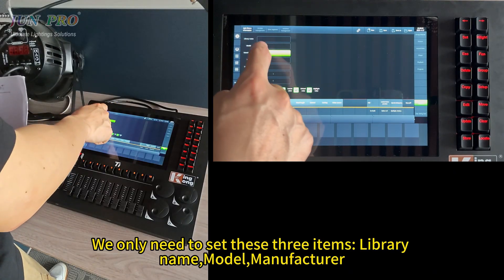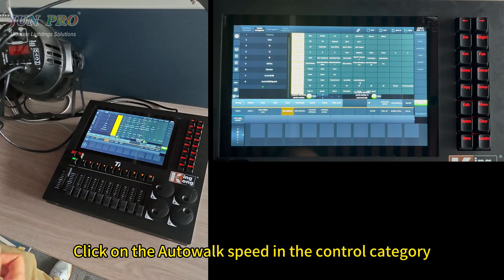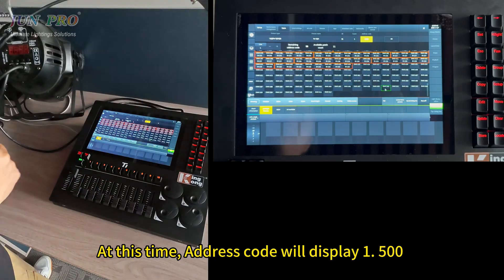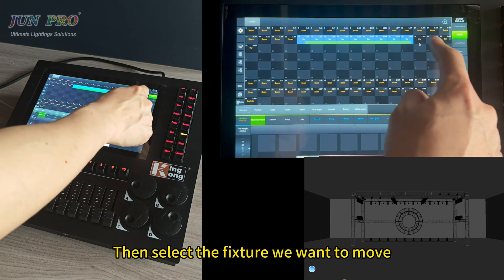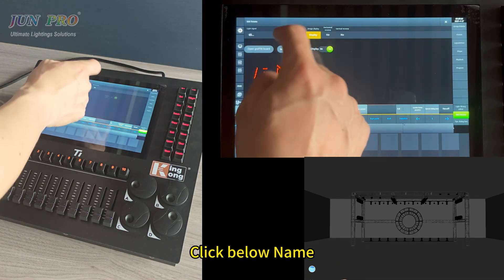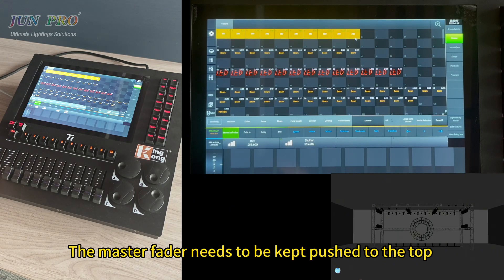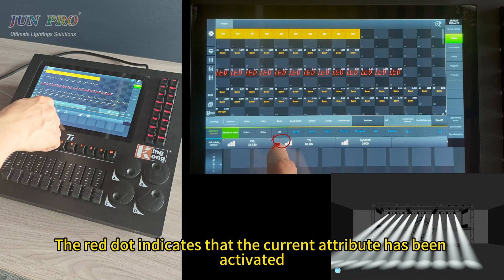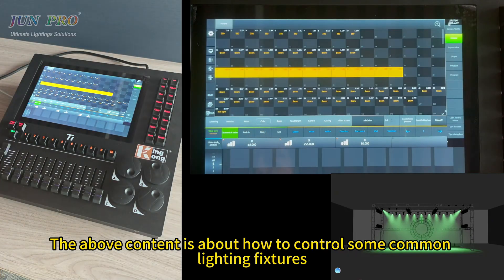KING KONG DMX T1 คิงคอง Controller JUN PRO Tutorial Create libraly edit fixture control fixture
Chapter 5/6/7
0:00 - Create Fixture Libraly
3:07 -  Move & Edit Fixture
 6:24 - Control fixture